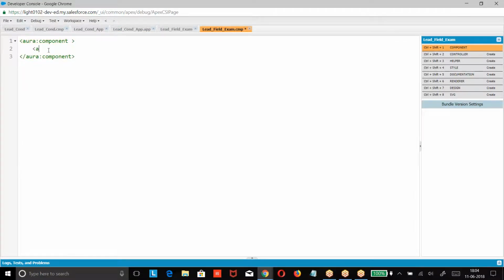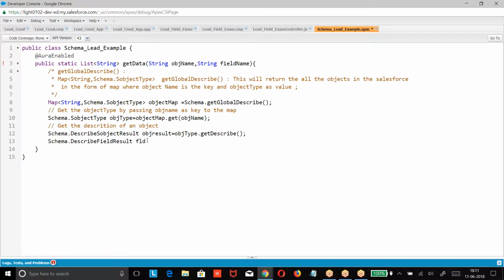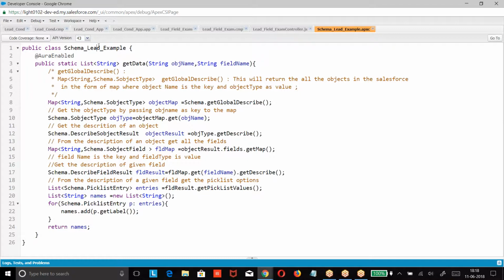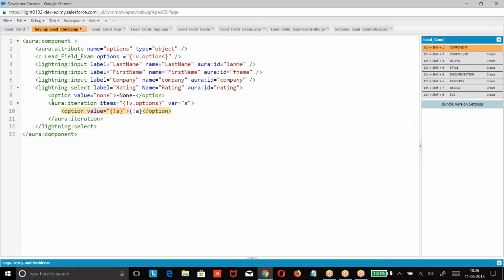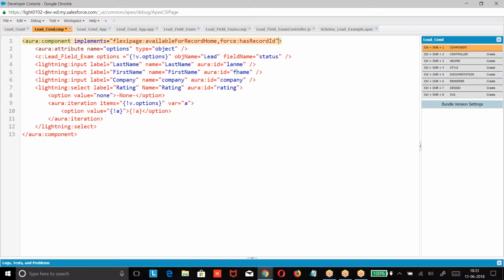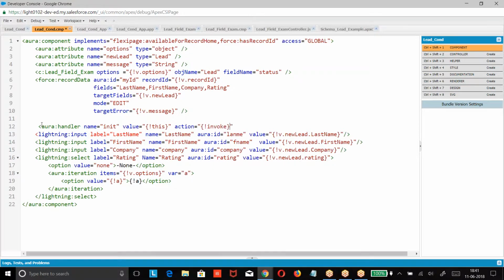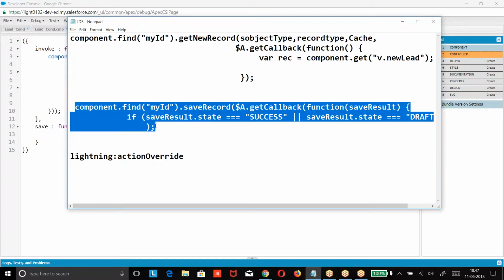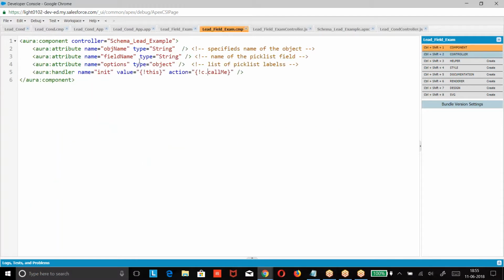Learn Salesforce Lightning : Overriding Standard Button